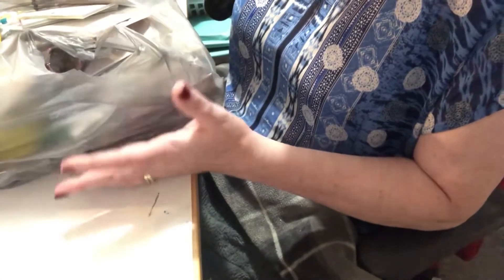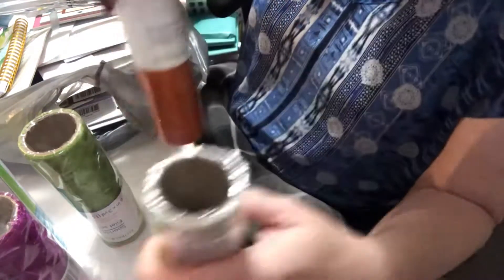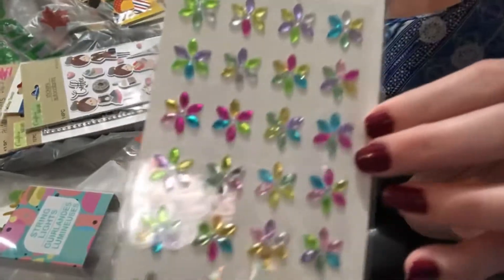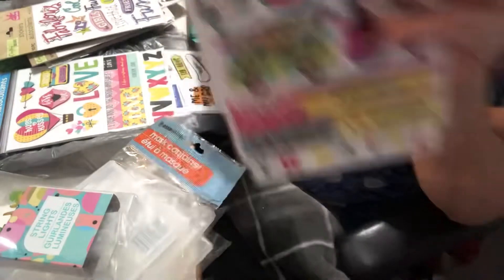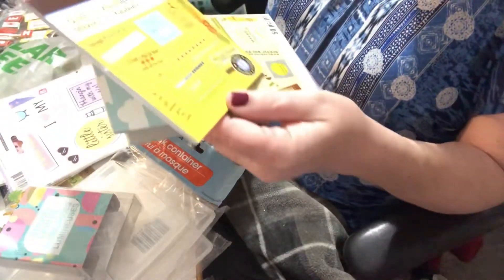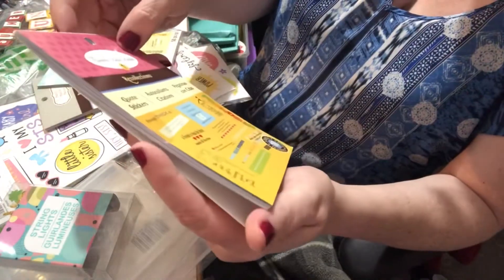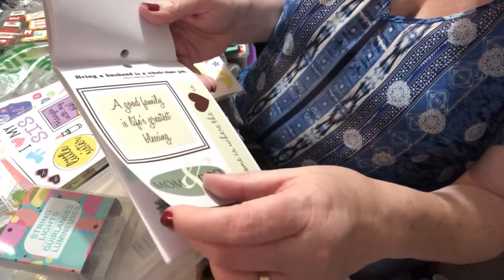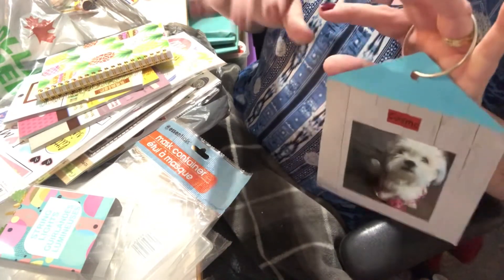Dollar Tree Haul 🌳 Kitchener # 1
Hello Everyone,

Here is a Dollar Tree Haul that I did in the town of Kitchener. (Store # 1)

If you like this video, please give us a paws up.